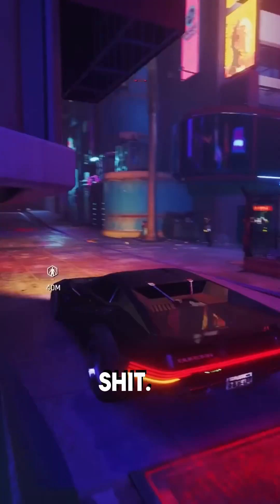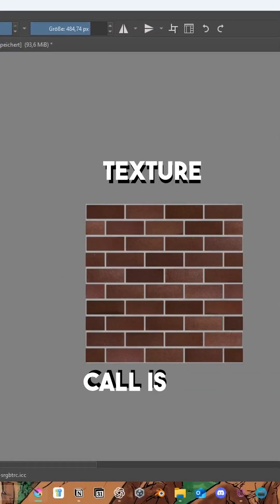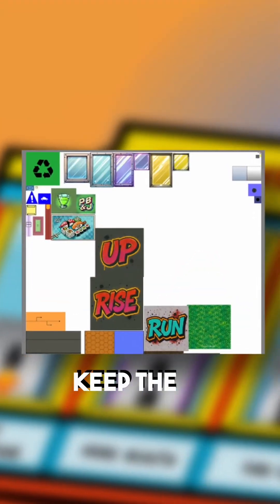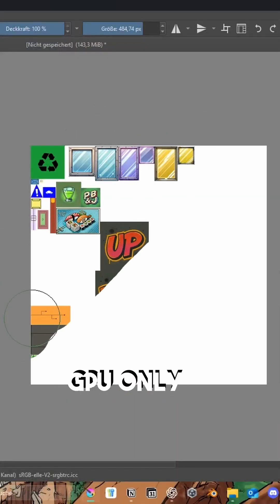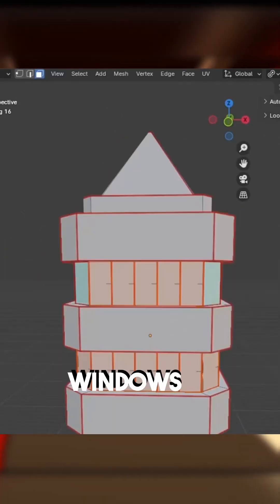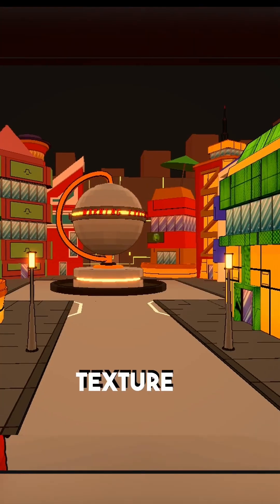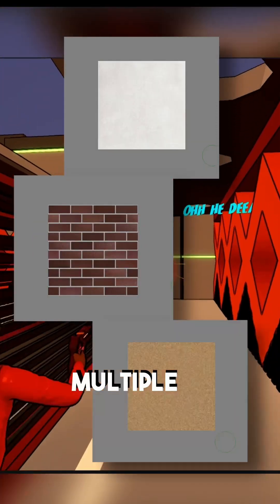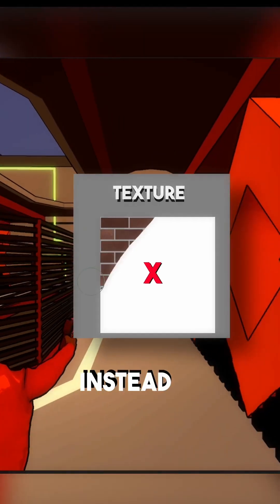GPU Optimization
Optimizing your GPU for Games!